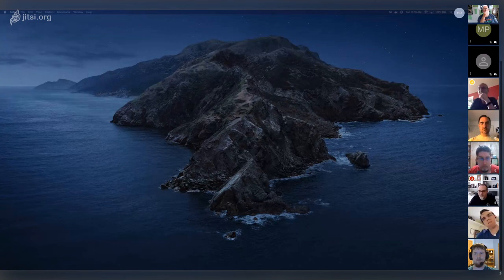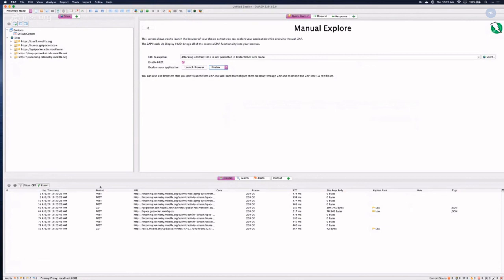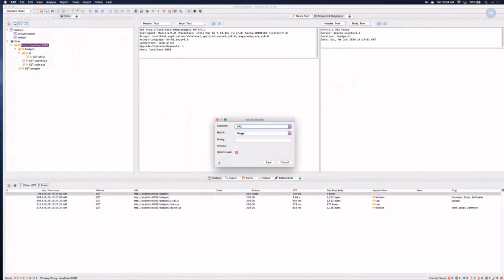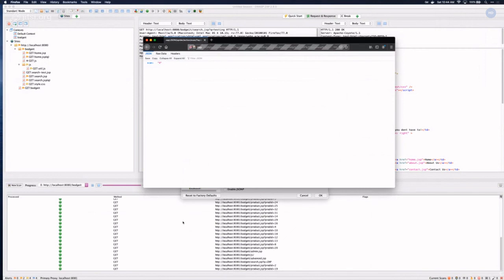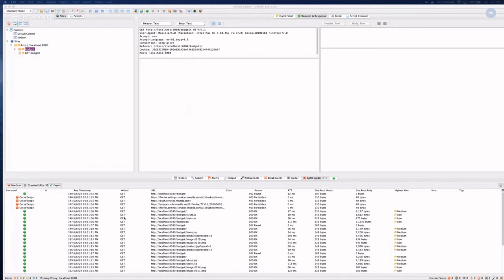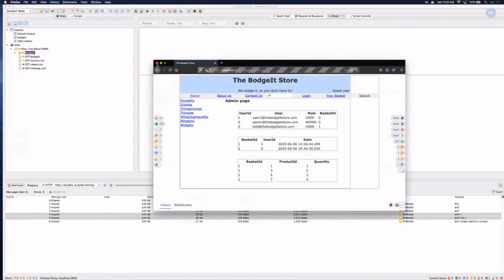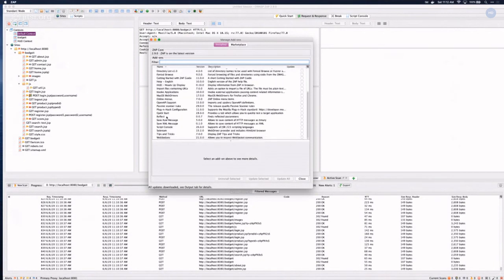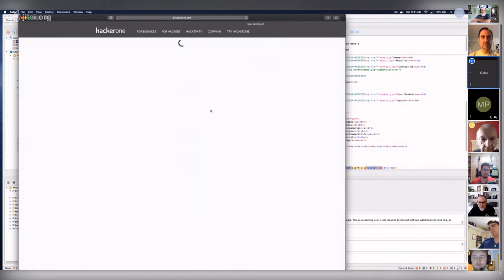Application Security Testing with OWASP ZAP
The Zed Attack Proxy (ZAP) is one of the world’s most popular web application security testing tools. It's an open source project maintained by OWASP, the Open Web Application Security Project, a vendor-neutral, non-profit group of volunteers dedicated to making web applications more secure. At the Frederick Open Source (FOS) meeting in June 2020, Caleb described how to use ZAP, which can perform fuzzing, scripting, spidering, and proxying in order to test web apps against attack. This session shows how OWASP ZAP can help you automatically find web security vulnerabilities while you are developing and testing your applications.

Administrative note: Although the audio for this session was intermittent at points, it is possible to follow the gist of the topic discussion. Caleb, the presenter, offered to follow up on any questions you may have about OWASP ZAP. A separate recording glitch caused the loss of all audio at the very beginning (thus there's music fill for the first couple of minutes so you won't think the problem is at your end); fortunately very little information is lost, as the spoken discussion covered the titles and text that are displayed during that segment. The participants got a lot out of this session, and it's likely you will too.